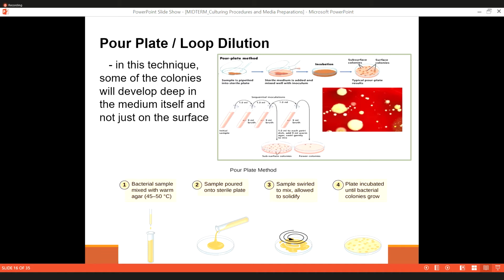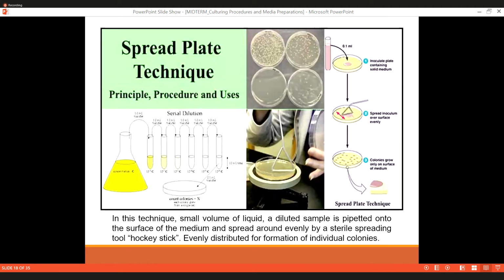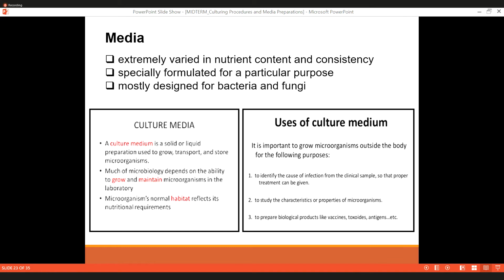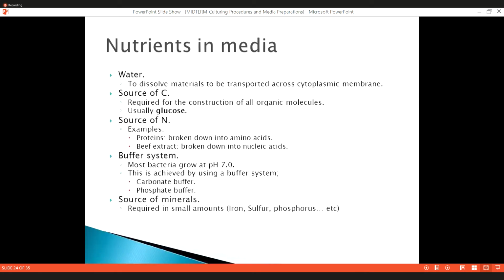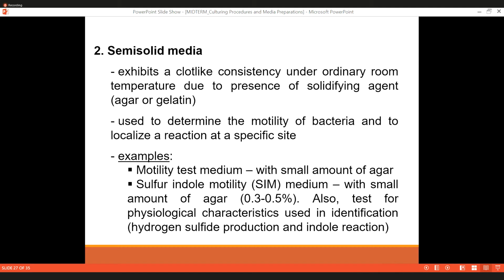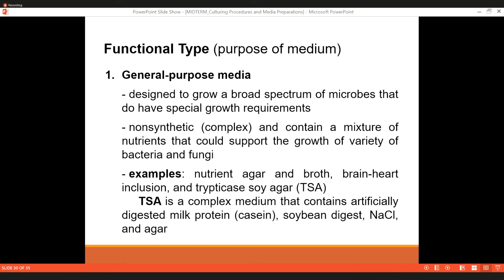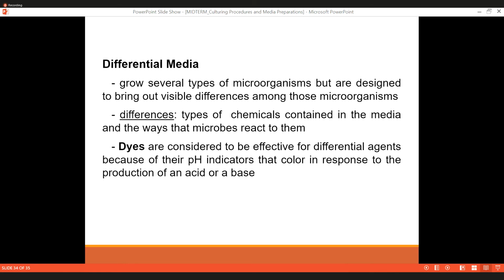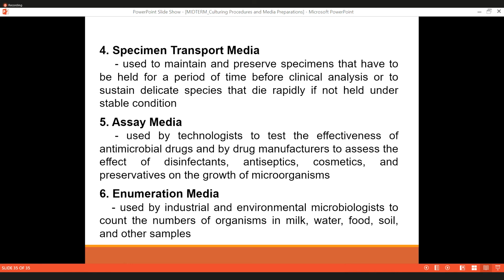Culturing Procedures and Media Preparations PART 2